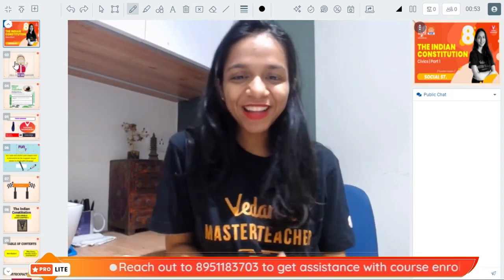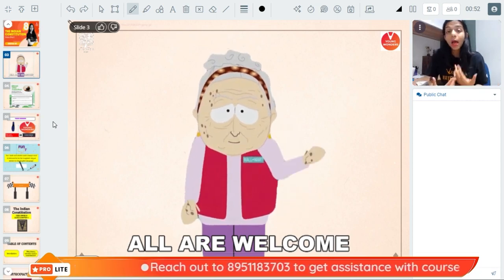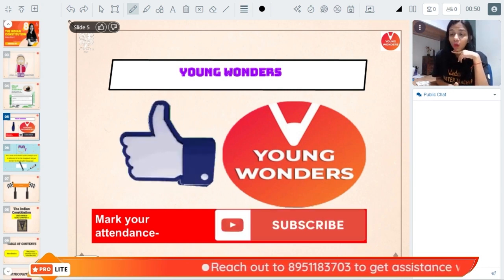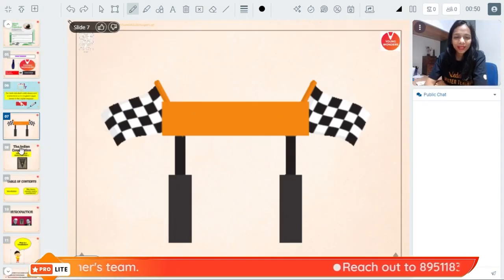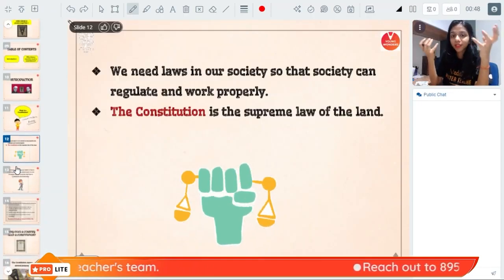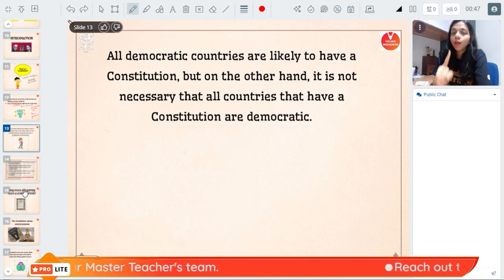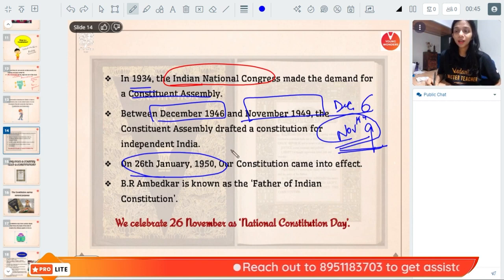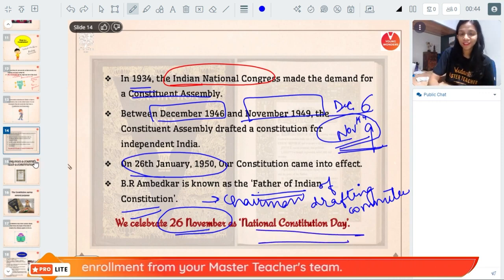𝐒𝐡𝐢𝐤𝐬𝐡𝐚 2022 | 𝐓𝐡𝐞 𝐈𝐧𝐝𝐢𝐚𝐧 𝐂𝐨𝐧𝐬𝐭𝐢𝐭𝐮𝐭𝐢𝐨𝐧 - 1 | CBSE Class 8 | 𝐒𝐮𝐫𝐚𝐛𝐡𝐢 𝐌𝐚'𝐚𝐦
Hey Guys, 𝐓𝐡𝐞 𝐈𝐧𝐝𝐢𝐚𝐧 𝐂𝐨𝐧𝐬𝐭𝐢𝐭𝐮𝐭𝐢𝐨𝐧 Class 8 Civics Chapter 1 here!! In today's Class 8 Civics Shiksha session, your favorite  Master Teacher Surabhi Ma’am will make you learn Class 8 Civics Chapter 1 “The Indian Constitution ” topics. Do watch the entire video lecture for a better understanding of this topic “The Indian Constitution ” of CBSE Class 8 Civics/ NCERT Class 8 Civics.

Meet Surabhi Ma’am enlightens you with the topic of 'The Indian Constitution Class 8' in an effective way.
𝐍𝐨𝐭𝐞*: Do watch all the Shiksha sessions of this Chapter, once completing the Chapter your favorite Master teacher will come up with a LIVE Quiz to quickly revise and make you learn the entire chapter. So don’t miss any sessions!

📢Join Our Telegram Channel To Get All The Updates